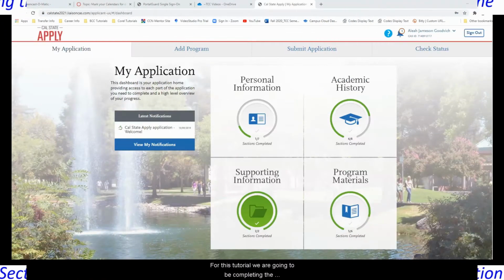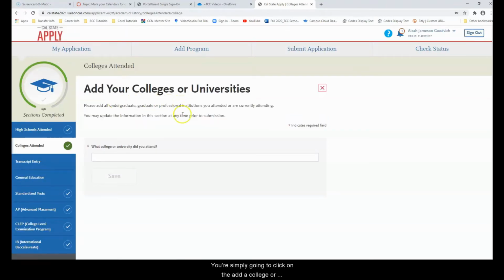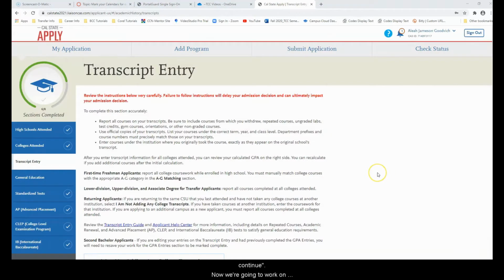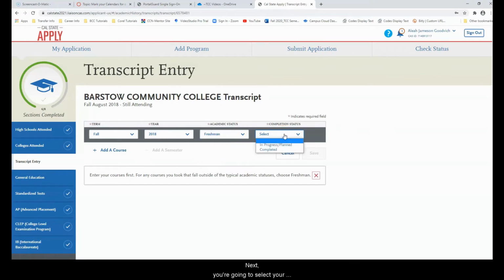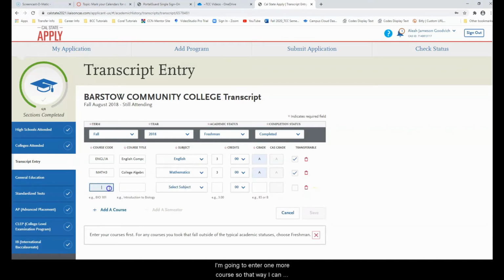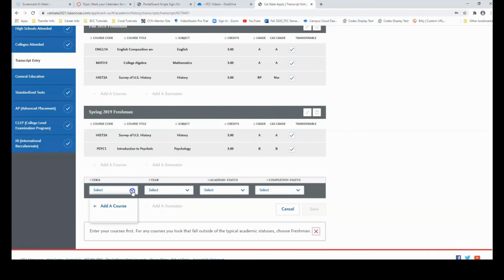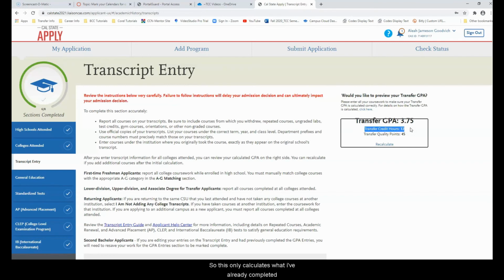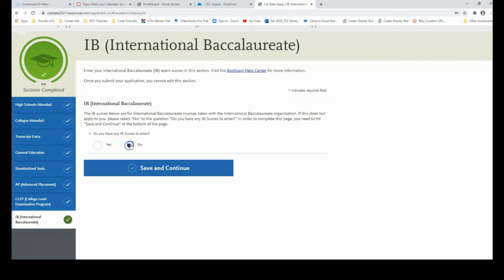CSU Apply- Step 4 Academic History